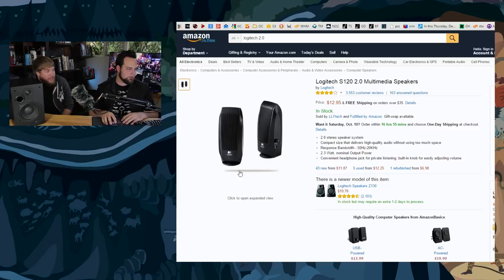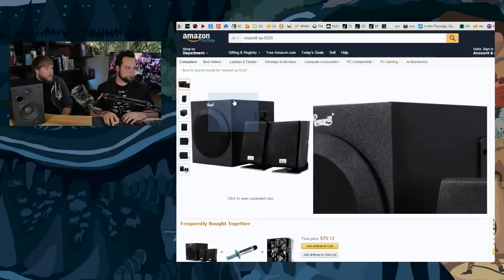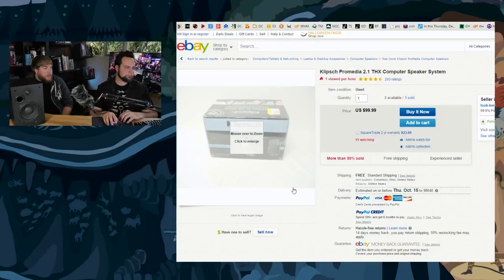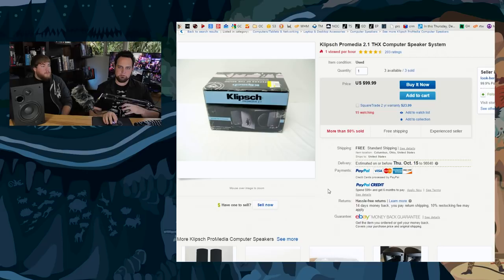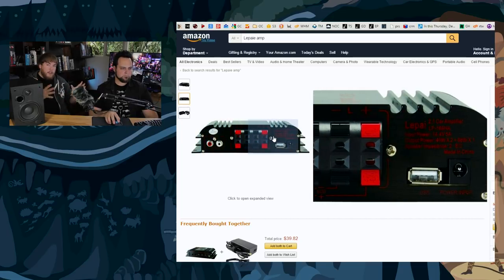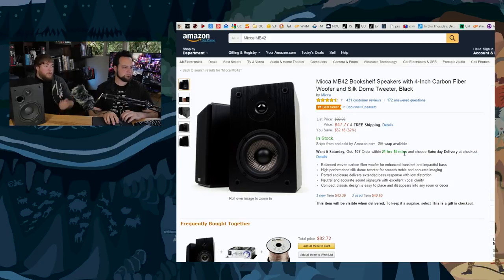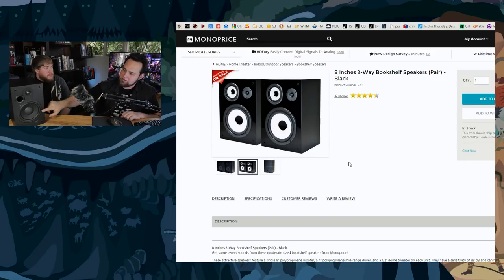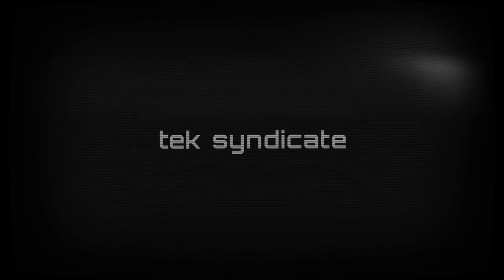Buyers Guide: Best Speakers for Under $100